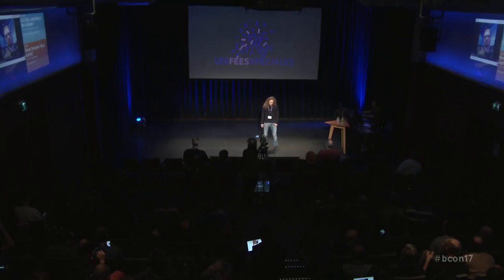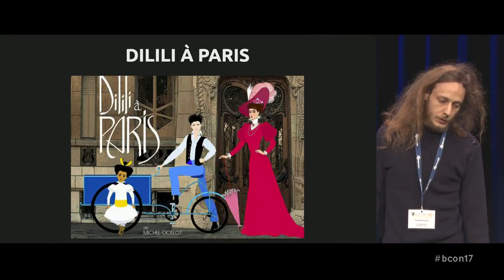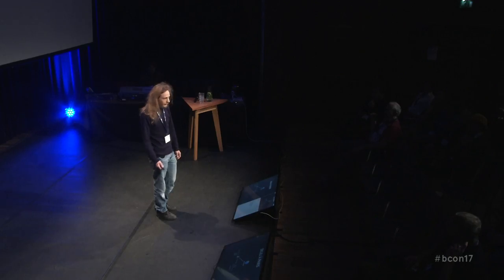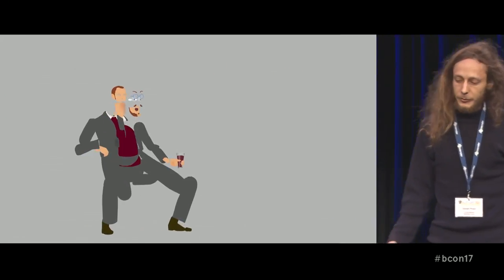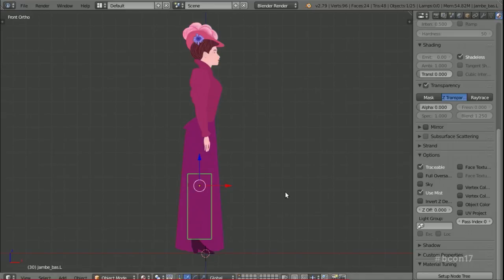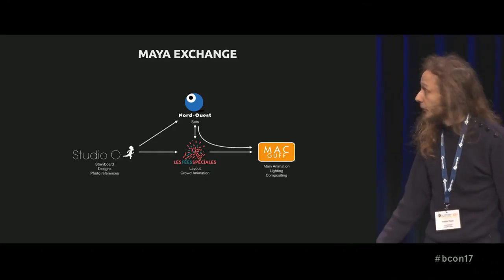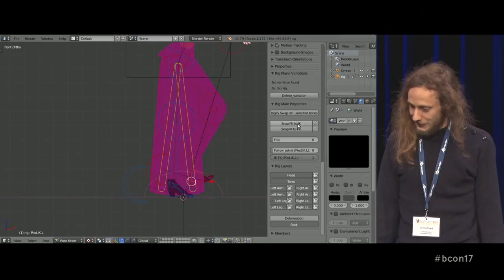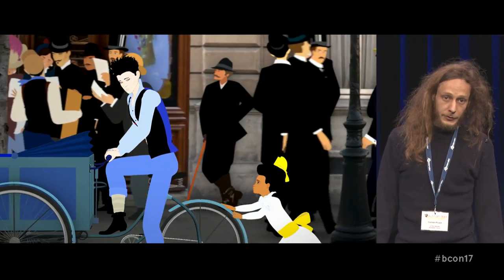Cut It Out: a Cutout Feature Film in Blender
by Flavio Perez, Damien Picard at Blender Conference 2017